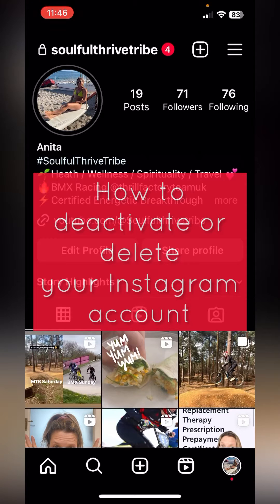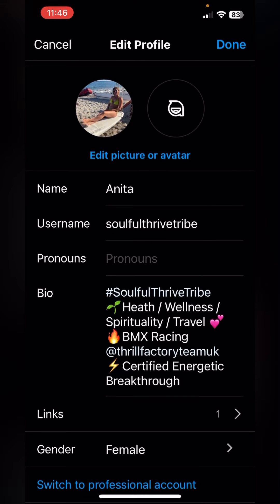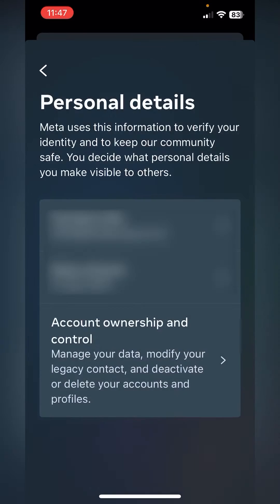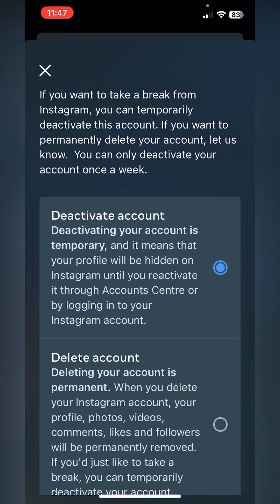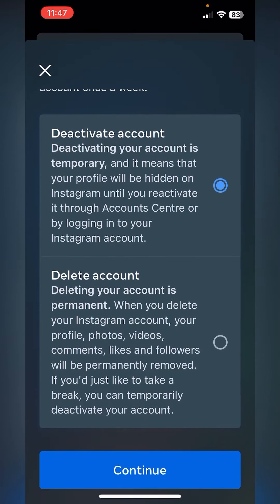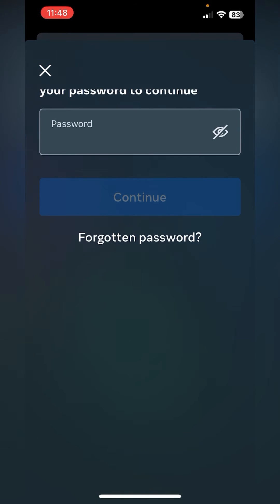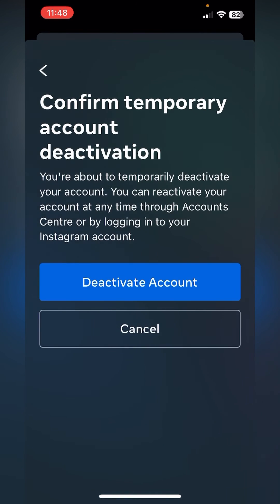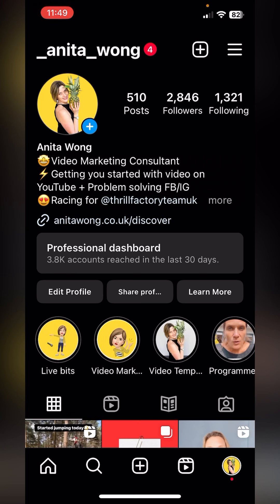How to Deactivate your Instagram Account (2023 Tutorial)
How to Deactivate or your Instagram Account  (2023 tutorial) and using the Meta Control Centre

For more details on the Meta control centre, please leave any questions below.